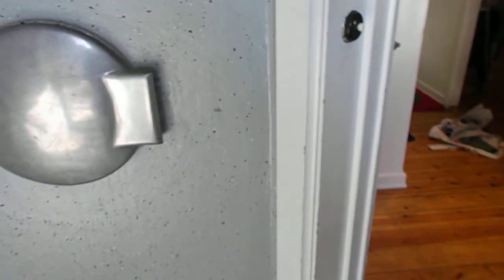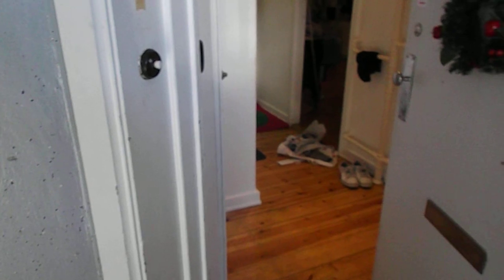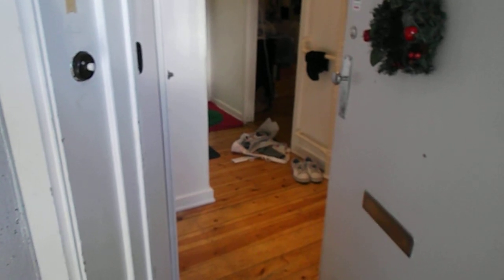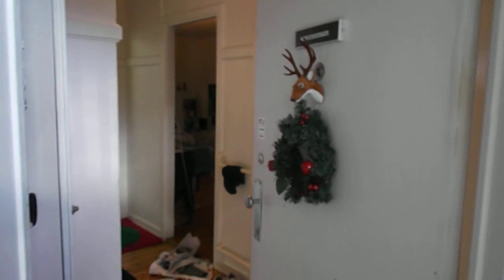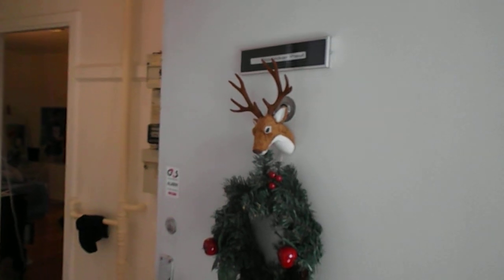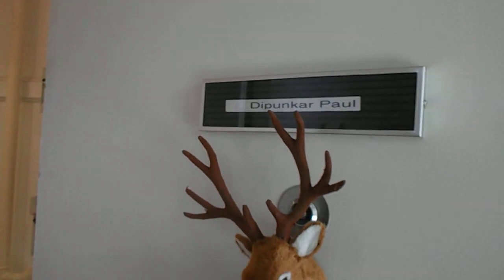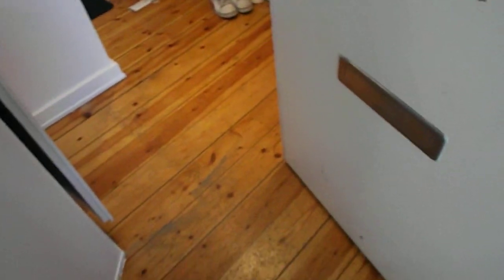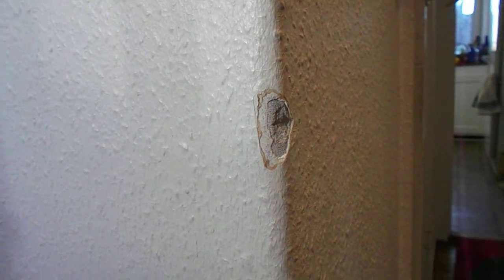Lyngby Hovedgade 95B on 1st March 2013